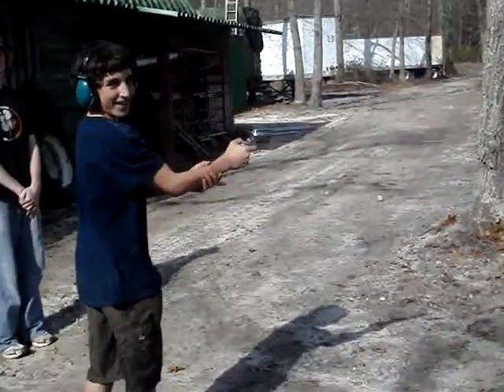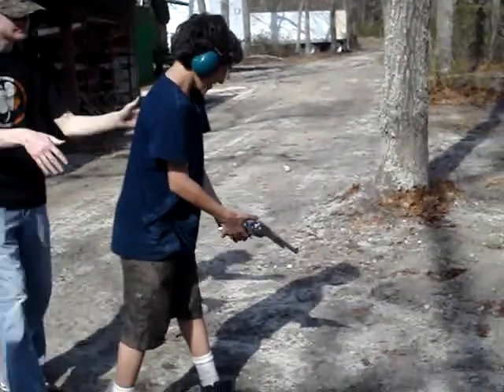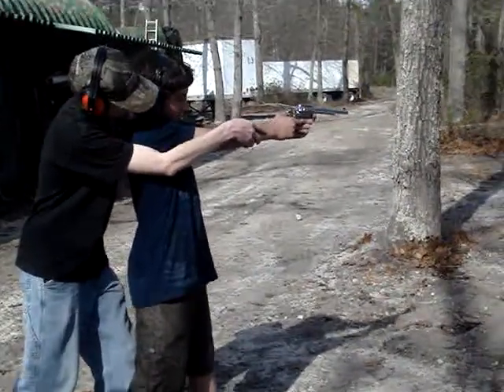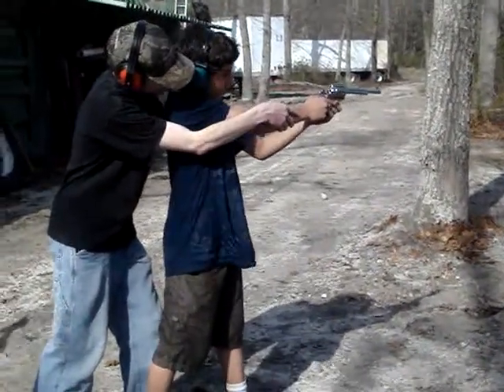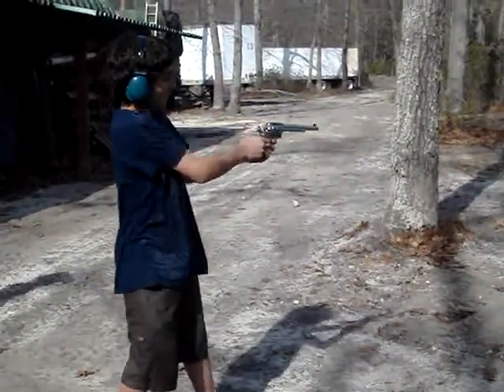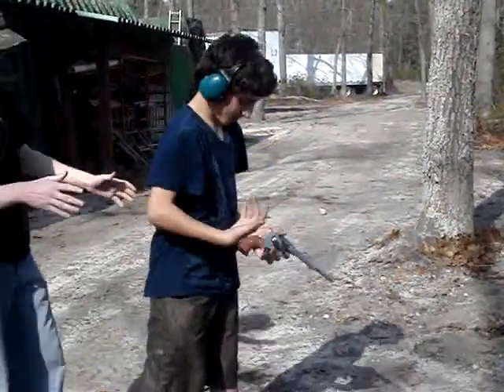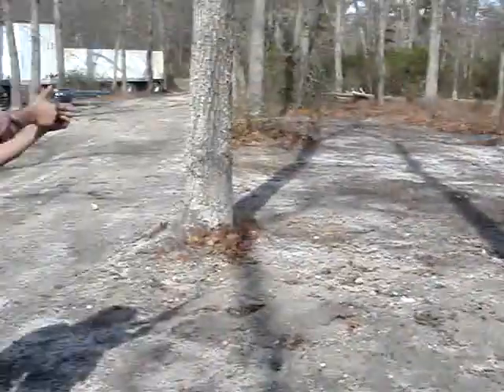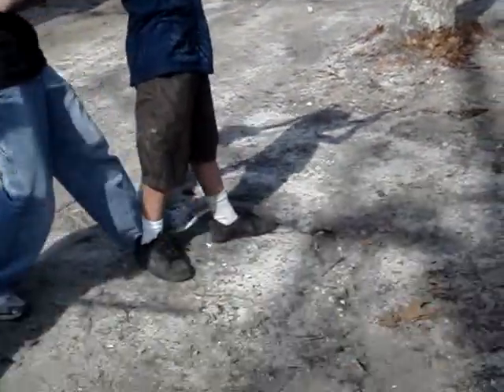EJ shooting the Ruger Vaquero .45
More than a 12 y/o can handle? Apparently so.